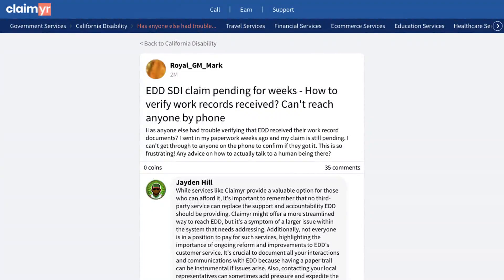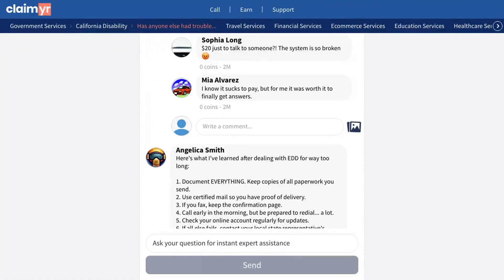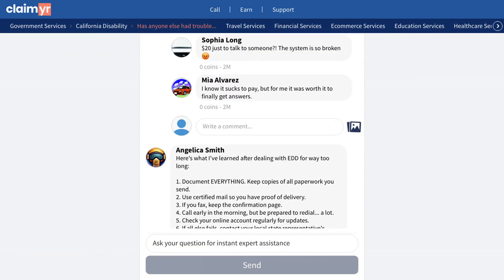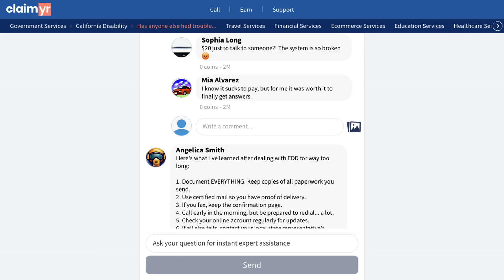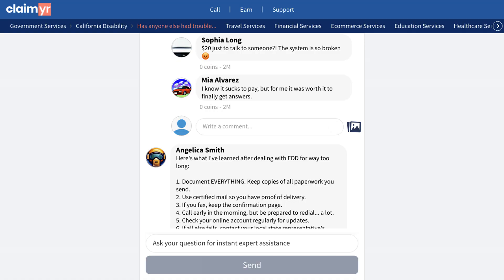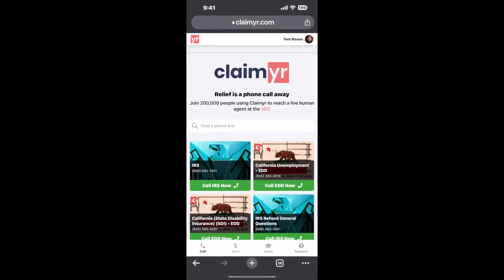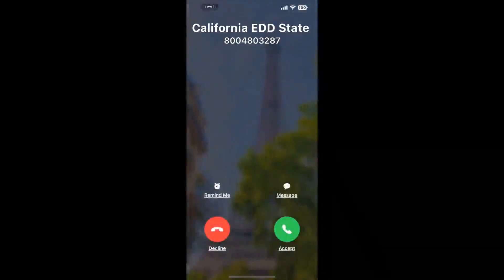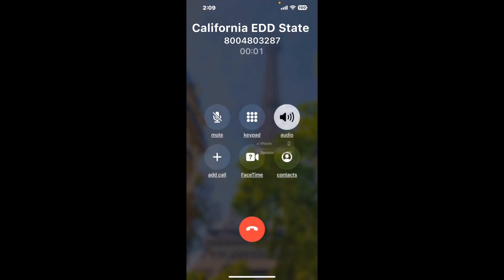How to Fix EDD Disability Pending Work Records California EDD Guide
This video will show you how to solve the frustrating issue of pending EDD work record verification and how to actually get through to a real person at EDD, by showing you how others solved this exact same problem.
A user shared their struggle with getting their EDD work record documents verified. Their claim was stuck in pending status for weeks, with no way to confirm if EDD received their paperwork, and they couldn't reach anyone by phone.
The community gave several helpful solutions to this issue. One community member shared a proven method using Claimer, a service that handles the phone system for you and connects you with a live agent. While it costs $20, many users confirm it's worth it to finally get through to someone.
Another experienced member provided these valuable tips:
- Keep copies of all paperwork
- Use certified mail for proof of delivery
- Keep fax confirmation pages
- Try calling early morning
- Monitor your online account regularly
- Contact your state representative if needed
The most recommended solution was using Claimer, as it's consistently proven to work when trying to reach EDD representatives.
You can also post your own questions and get help from over 10,000 experienced community members who've dealt with similar situations.